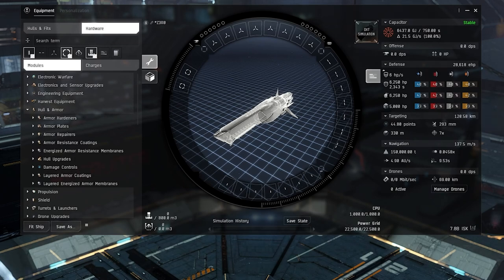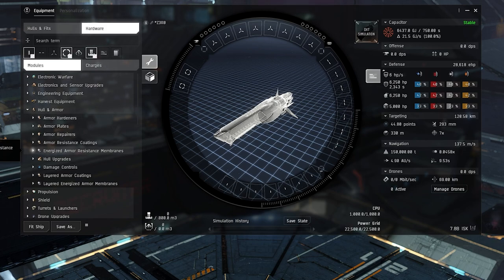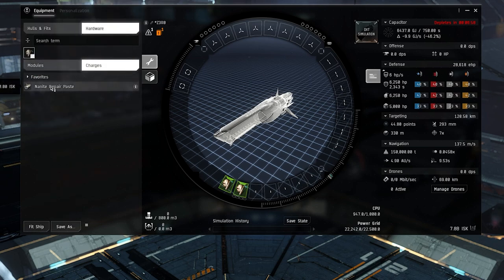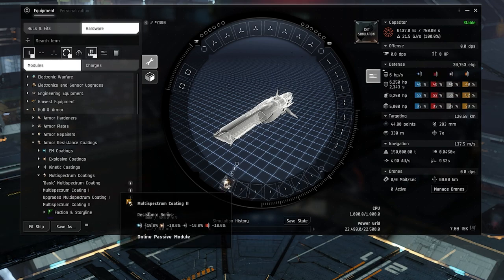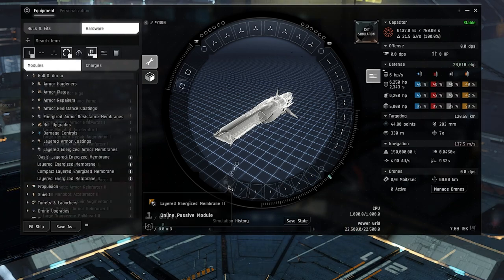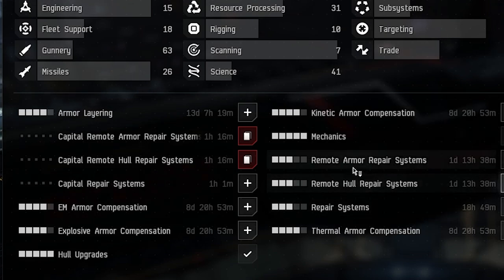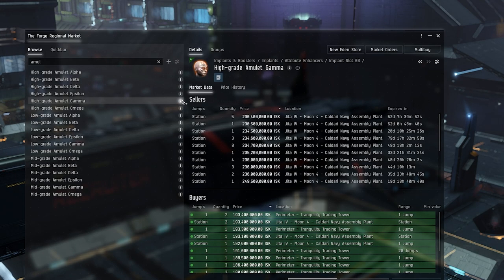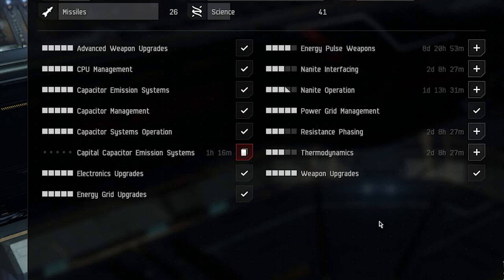Eve Online - Armor Tanking - New Player Guide